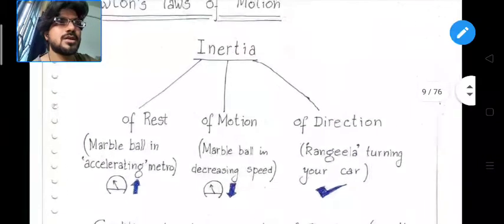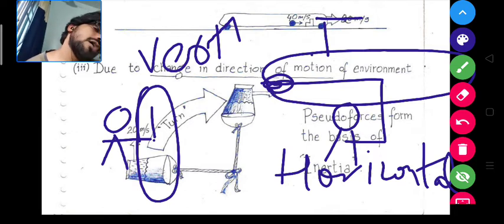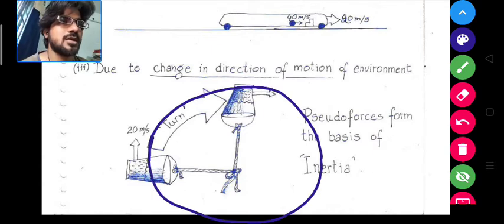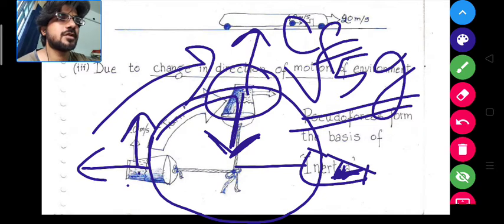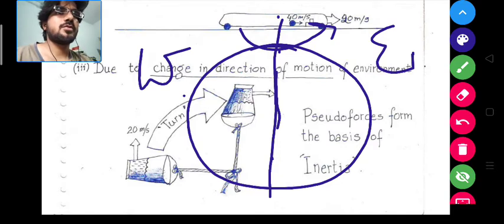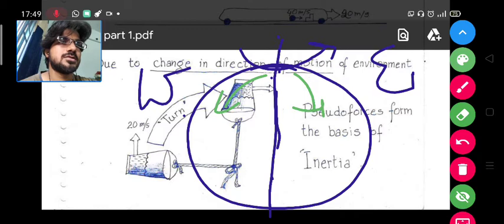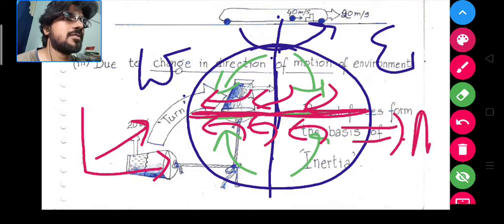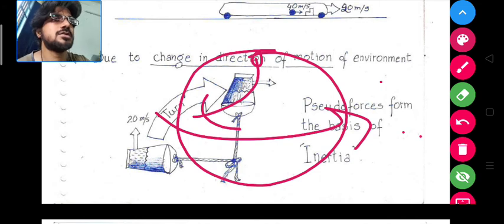Psrudo Force F - Coriolis.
Rotation horizontal and vertical.